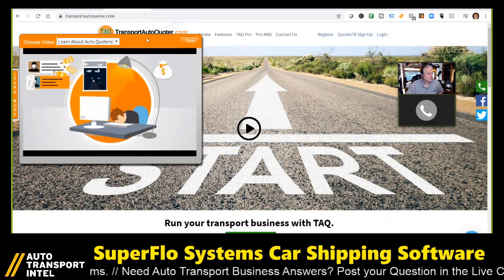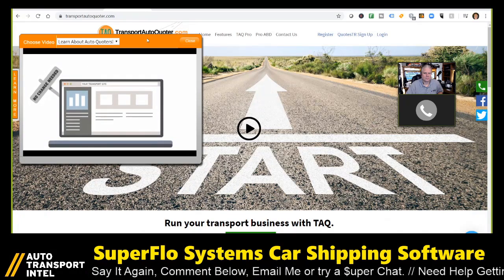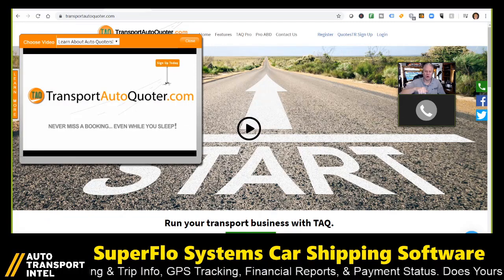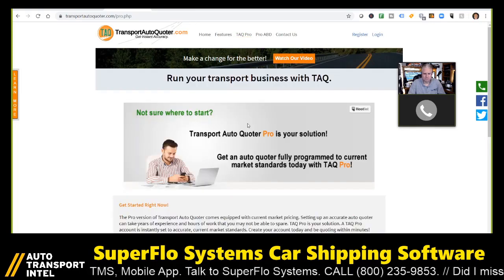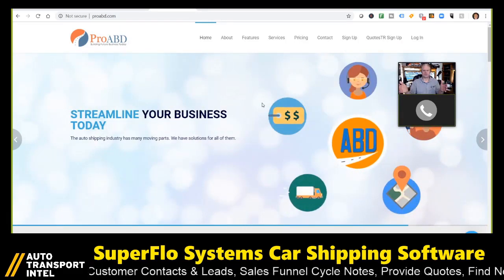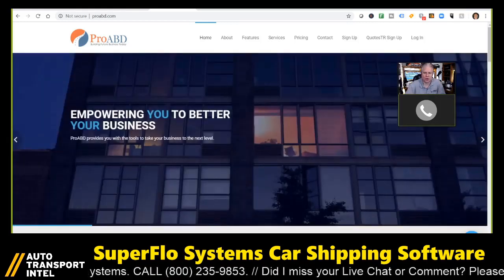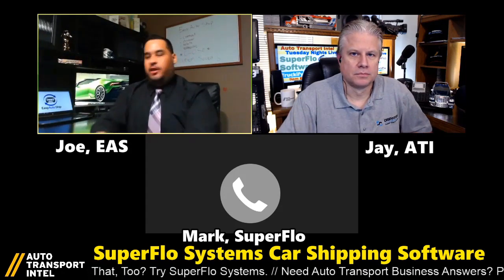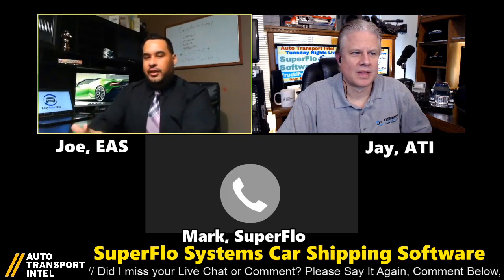CAR SHIPPING PRICE Makes The Load Move Right TAQ TRANSPORT AUTO QUOTER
When a CAR SHIPPER contacts an AUTO TRANSPORT COMPANY, they need to be quoted the right price for the transport - and they want it fast! CAR SHIPPING BUSINESSES that fail to deliver the right AUTO TRANSPORT QUOTE immediately will simply lose the car shipping lead to someone else that is faster.

That's why SUPERFLO SYSTEMS offers TAQ (TRANSPORT AUTO QUOTER) that accounts for and calculates in all of the variables that go into generating the RIGHT AUTO TRANSPORT QUOTE. Every VEHICLE SHIPPING BROKER knows that a trusty CAR SHIPPING CALCULATOR is an invaluable tool when a lead comes in - and the car shipping quote needs to be instant!

🚨 REPLAY SUMMARY! CLICK ON A BLUE TIME CODE (not available on all mobile devices)

0:00 Mark Groteke, President of SuperFlo Systems, loves how TAQ instantly generates the price it takes for the auto transport carrier to move the car. The price TAQ quotes is the price the carrier needs today. Period.

4:09 Joe Reynoso, at Easy Auto Ship, relies on TAQ instant car shipping quotes because they are quick and accurate. Joe knows how important a low price is to a car shipper, but also how high the rate needs to be for the auto transporter to book the job fast. TAQ helps Joe satisfy everyone and still make a profit.

5:47 Nick Voynovich, of Midwest Payment Processing, is proud to support the iTruckPay portion of the SuperFlo Systems car shipping software experience.

✅ DISPATCH CENTER is an Advanced AUTO TRANSPORT LOAD BOARD with Modern CARRIER LOAD SEARCH Capabilities & More Efficient TRIP BUILDING tools - specifically designed to HELP CAR CARRIERS, CAR HAULING DISPATCHERS & AUTO TRANSPORT BROKERS conduct better business, faster. If you work in Auto Transport, you'll want to Install TRUCKIFY Driver Mobile App and Sign Up For DISPATCH CENTER Auto Transport Load Board today.

With the Truckify mobile app and Dispatch Center load board, car carriers and car hauling dispatchers are able to communicate (and negotiate) better with auto transport brokers (and car shippers). The auto transport community is tired of paying too much for an outdated load board (as well as unfinished mobile apps that claim to be the final solution). The car shipping industry deserves better. Have you signed up for Dispatch Center load board and Truckify car hauling mobile app?

⭐ CAR HAULING LOAD BOARDS & AUTO TRANSPORT SOFTWARE
What do we want? BETTER RATES! When do we want it? NOW!
But is this a problem of low-value load leftovers... or too much auto transport software? What if the load board knew where you were, how much space you had available when you were delivering your next car, and how valuable you are as a carrier? What if the technology could improve your business relationships?

DISPATCH CENTER, Advanced Auto Transport Load Board, and TRUCKIFY, Loadification Driver Mobile App, seamlessly connect to create a better CAR HAULING SOFTWARE experience overall, featuring: Qoutify For Carriers, Fishing Pond, Preferred Carrier Lists, MC Pro Check, Multiple Self-Dispatching Options, Real-Time GPS Tracking, Route Scout Trip Building, & much more!

✅ ProABD CRM by SUPERFLO SYSTEMS Are you still Searching for a REAL "End-To-End" Auto Transport Software Solution? SuperFlo truly has ALL 4 PARTS! CRM, Load Board, TMS, & Mobile App. Talk to SuperFlo Systems.

✅ DISPATCH CENTER by SUPERFLO SYSTEMS Advanced Auto Transport Load Board with Advanced Car Hauling Dispatch Features, including: "True" Load Matching, More Flexible Rate Negotiation, Self-Dispatching, More Advanced Load Searching, Back Haul Load Search, Instant Route Scout Trip Building, Drive Mobile App Load Notifications, Carrier Pro Check and Dispatch Message Center.

⭐ What Are You Searching For?

Thanks for making Auto Transport Intel an awesome community!

- Jay, Founder
Auto Transport Intel
"The Car Shipping Business Channel"